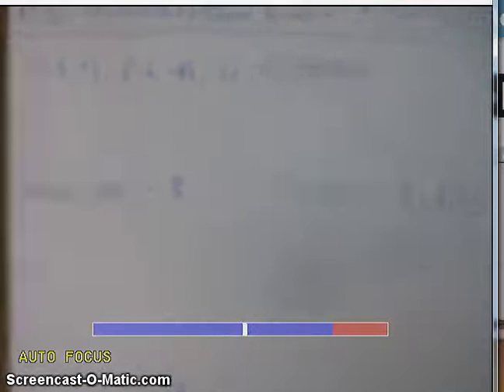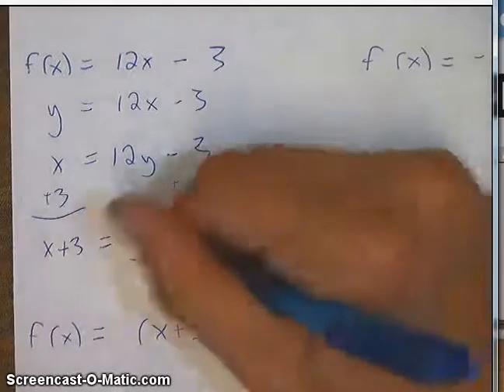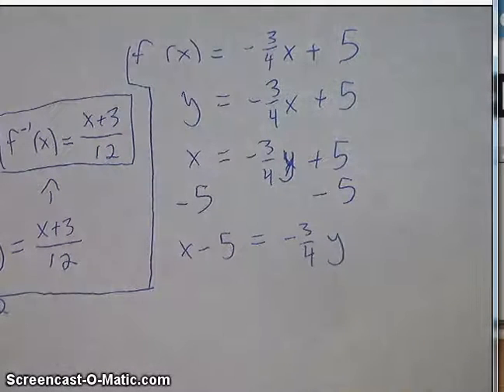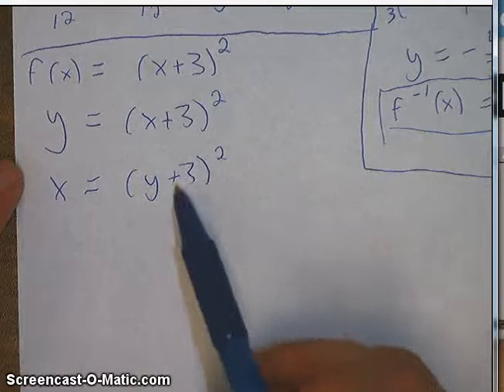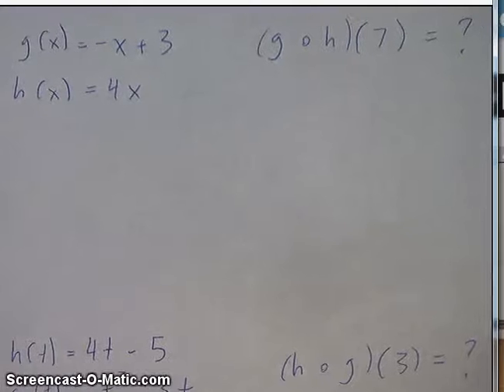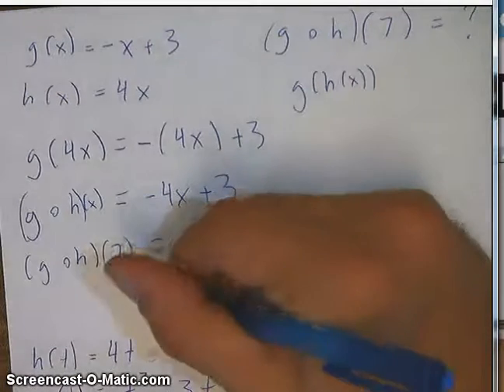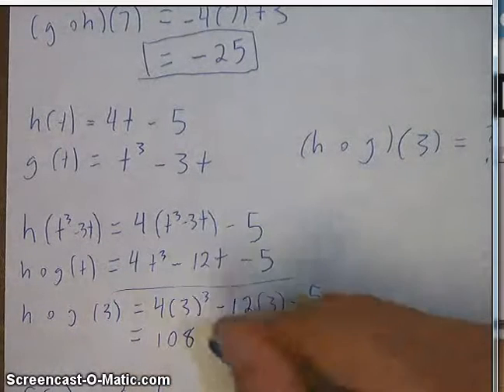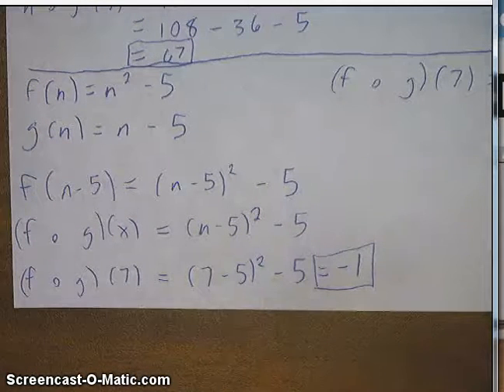SPHS Pre-AP Algebra 2: Inverses/Compositions of Functions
This video covers the notes from class on 8/31/15 and 9/1/15.